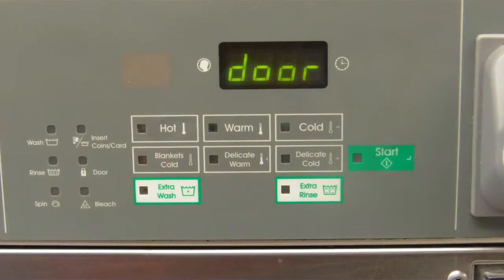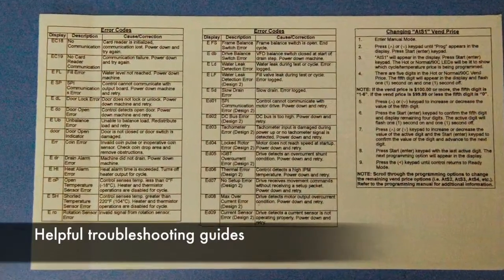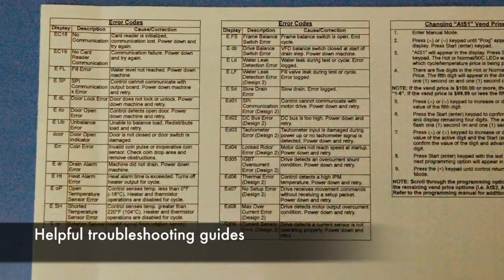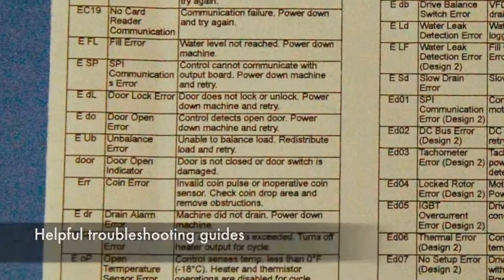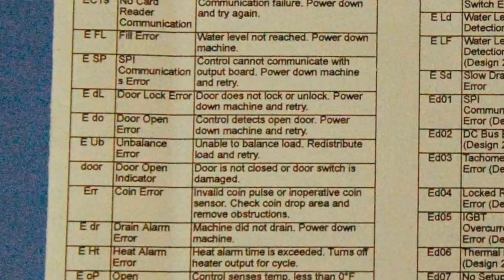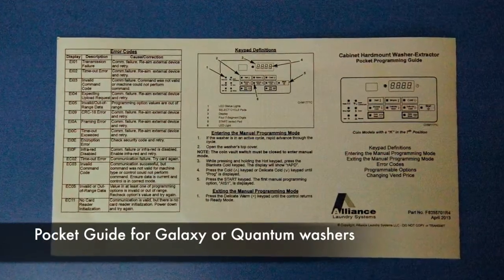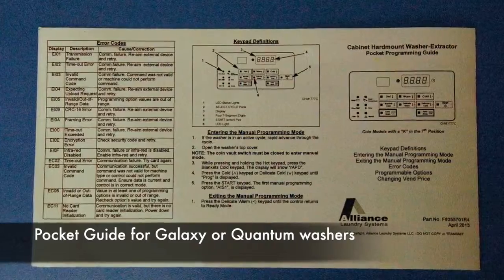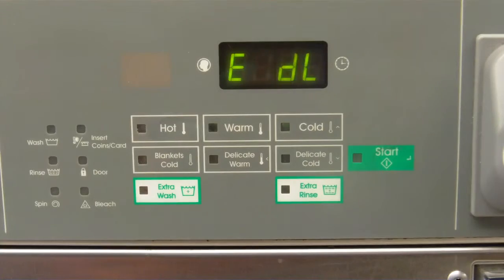HOW TO TROUBLESHOOT WASHER 14KG E_DL Errors SQ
How to troubleshoot E_DL error for Speed queen washer 14kg

Insyallallah ilmu yg akan saya kongsikan akan membei manfaat pada semua.